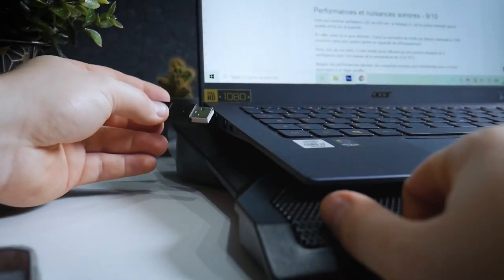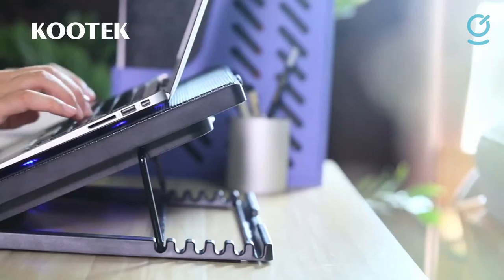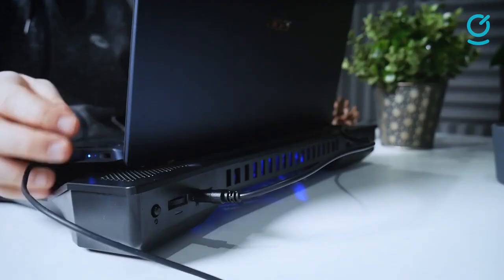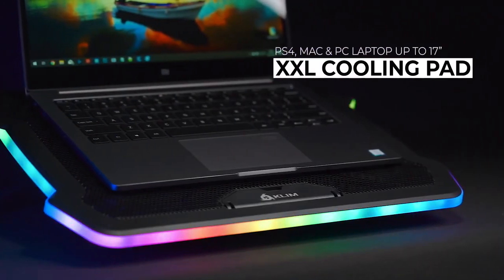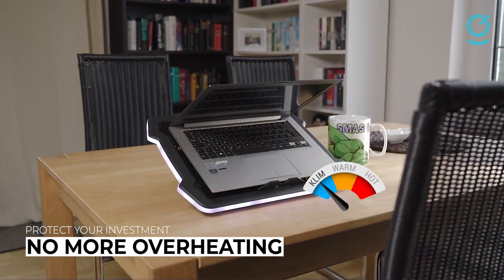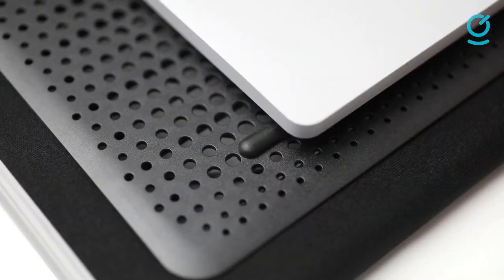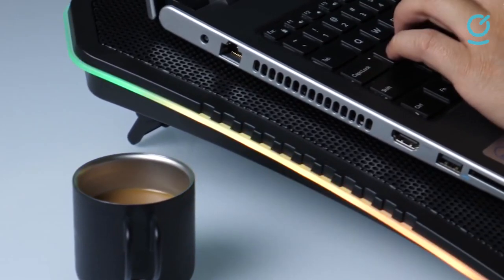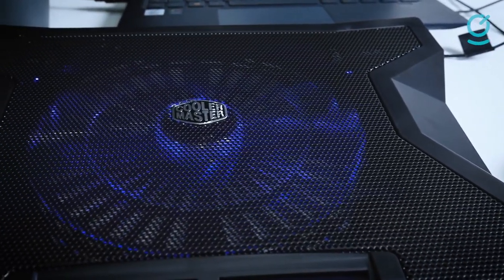Top 5 Best Cooling pads For Laptops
Products in this video:
KOOTEK COOLER PAD CHILL MAT 5
COOLER MASTER NOTEPAL XL
KLIM ULTIMATE RGB LAPTOP COOLING PAD
TARGUS CHILL MAT
THERMALTAKE MASSIVE V20